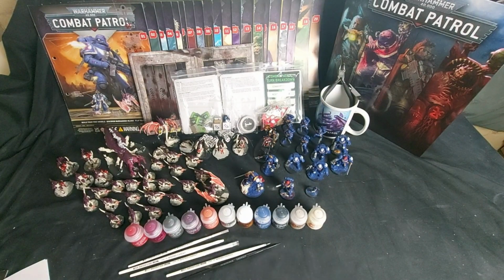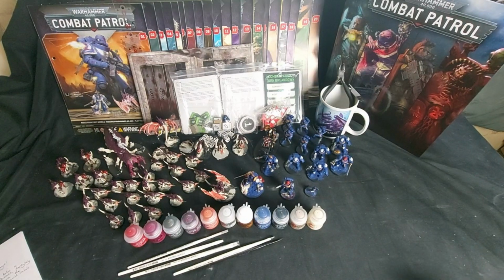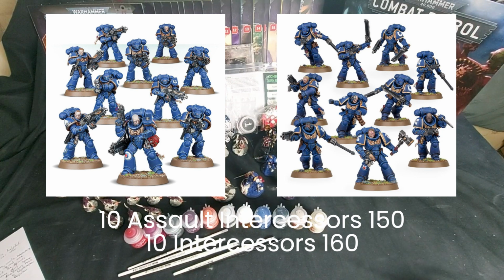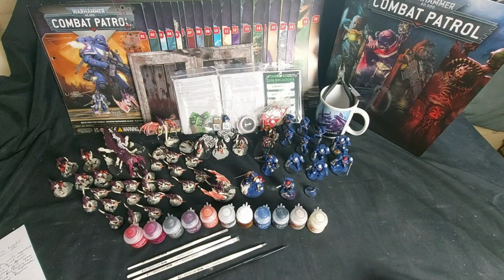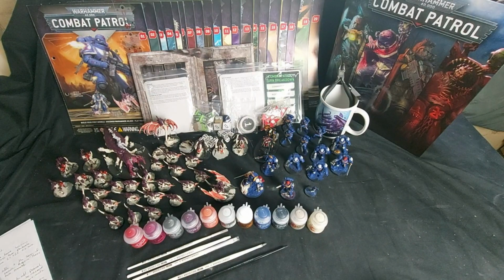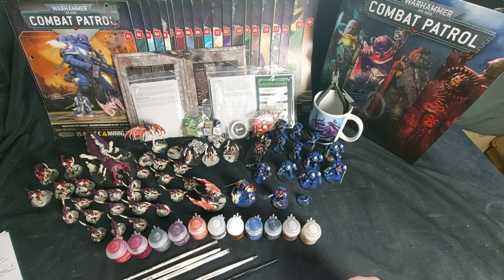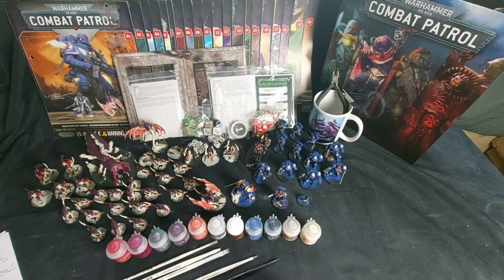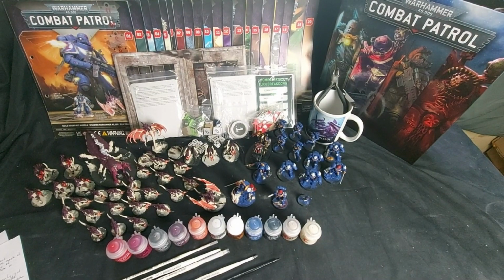Warhammer 40,000: Combat Patrol: Carnage. 20 issue review.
Today we take a look at the NEW partwork magazine from Hachette, for Warhammer 40,000, Combat Patrol.

So we've reach the end of our first 2 complete Combat Patrols and now it's time to take a look back at the collection so far. I'll give you my thoughts and feelings about the two Patrols, the magazine content and ways to expand your force.

I'll also give my thoughts on the collection so far as a whole and what we can expect in the future 20 issues. Sit back, fill your Combat Patrol mug with a nice hot beverage and enjoy.